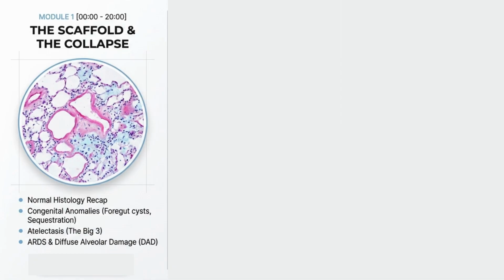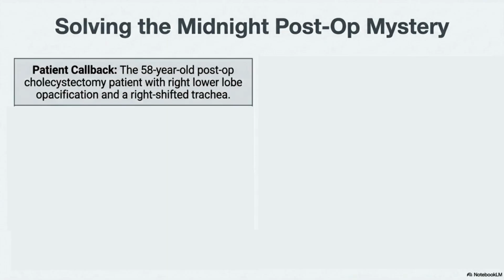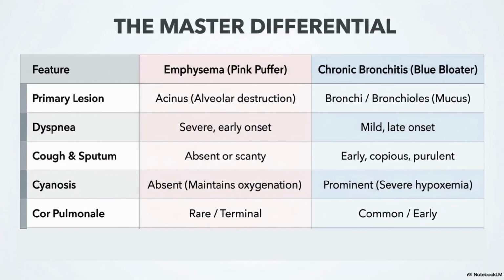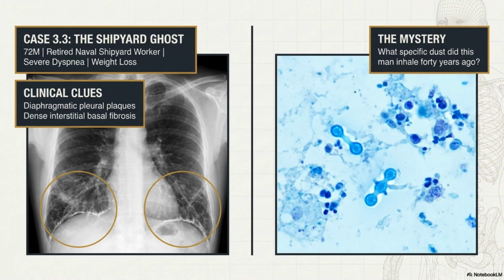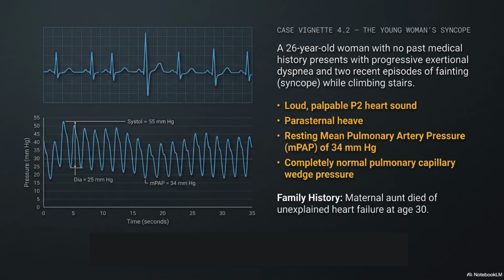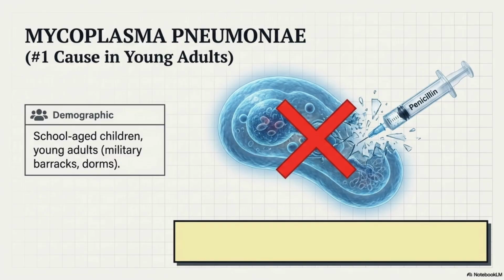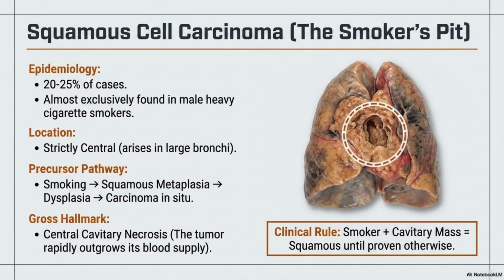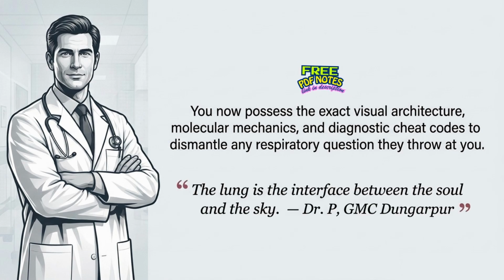The Ultimate Lung Pathology Mega-Lecture | USMLE Step 1, NEET-PG & MBBS, MD Path | Dr. P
Are you ready to scale the Everest of systemic pathology? 🫁 Welcome to the ultimate, uninterrupted Mega-Masterclass on Robbins Chapter 15: The Lung. If you have been drowning in a sea of pink-and-purple histology, confusing restrictive with obstructive diseases, or blanking on lung cancer genetics—your struggle ends today.

Designed strictly to NMC CBME competencies and engineered for MBBS university exams, NEET-PG rankers, and USMLE Step 1 crushers, this is not just another boring slide-reading session. We are breaking down the entire respiratory system in a pure, high-yield storytelling flow. Packed with clinical ER vignettes, exact microscopic morphologies, pop-culture resets (yes, we brought Thanos and Homelander into the ICU), and the absolute golden "Cheat Codes" your board examiners use to trap you.

Grab your highlighters, put your phone on DND, and let’s Conquer Pathology! 🚀

⏳ EPIC MASTERCLASS TIMESTAMPS (Navigate by Module):
Here is the timestamped guide for The Ultimate Lung Pathology Mega-Lecture by Dr. P:
[00:00] Module 1: The Scaffold and the Collapse (Histology, Congenital Anomalies, Atelectasis, ARDS)
[29:16] Module 2: The Airway Trap (Obstructive Diseases, Emphysema, Chronic Bronchitis, Asthma, Bronchiectasis)
[33:10] Chapter 15: The Lung — Scaffold & Collapse Breakdown
[53:11] Module 3: The Stiff Lung (Restrictive & Interstitial Lung Diseases, IPF, NSIP, COP, Pneumoconiosis, Sarcoidosis)
[01:17:00] Module 4: The Pulmonary Plumbing (Hemodynamics, Pulmonary Embolism, Pulmonary Hypertension, Alveolar Hemorrhage)
[01:36:50] Module 5: The Invaders (Bacterial Pneumonia, Atypical Pneumonia, Lung Abscesses, Opportunistic & Fungal Pneumonia)
[02:03:48] Module 6: Space Invaders (Lung Carcinomas, Carcinoids, Pleural Effusions, Light's Criteria, Malignant Mesothelioma)

💡 WHAT YOU WILL MASTER TODAY:

Dr. P’s exact diagnostic math: FEV1/FVC ratios and Light's Criteria for Pleural Effusions.

The molecular battlegrounds: Alpha-1 Antitrypsin, TGF-β in Fibrosis, and BMPR2 in Pulmonary Hypertension.

The "Angle Rule" to instantly identify ICU Fungi (Aspergillus vs Mucor).

Dr. P's Geographical Rule for Lung Cancers (Central Smokers vs. Peripheral Non-Smokers) and their targeted genetic therapies.

If this masterclass saved your pathology grade, drop a MASSIVE LIKE, leave a COMMENT with the exact timestamp of your biggest "aha!" moment, and SHARE this video with your entire college batch!

📌 ABOUT DR. P:
Welcome to Conquer Pathology! I am Dr. Prateek, Bringing 13 years of dedicated teaching experience straight to your screen, I am on a mission to make complex medical science accessible, engaging, and unforgettable for the next generation of healers and rankers.

Robbins and Cotran Pathologic Basis of Disease Chapter 15, Lung pathology full lecture, Respiratory system pathology masterclass, ARDS pathophysiology, Obstructive vs Restrictive lung disease, COPD pathology, Idiopathic pulmonary fibrosis, Pneumoconioses USMLE, Pulmonary embolism hemodynamics, Lobar pneumonia stages, Lung cancer genetics EGFR ALK, Small cell lung cancer paraneoplastic syndromes, Malignant mesothelioma, Light's criteria pleural effusion, NEET PG respiratory pathology high yield, MBBS 2nd year pathology full chapter, USMLE Step 1 pulmonary pathology review, systemic pathology complete lecture.